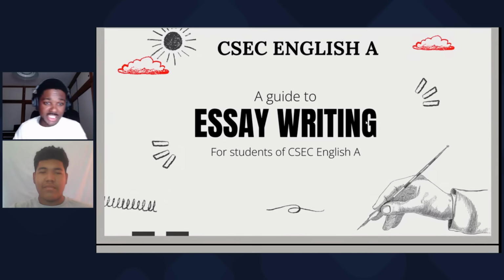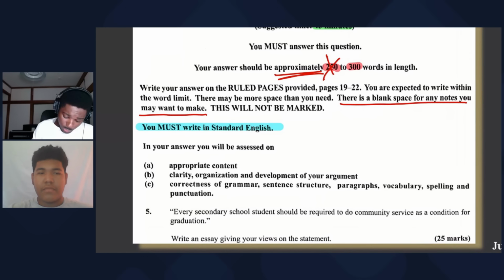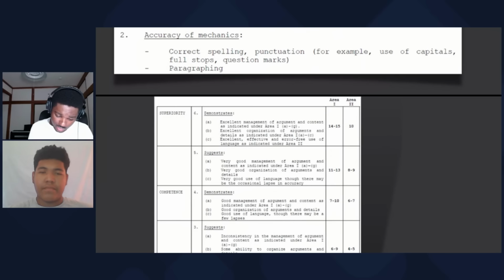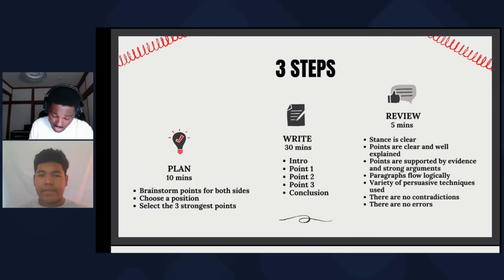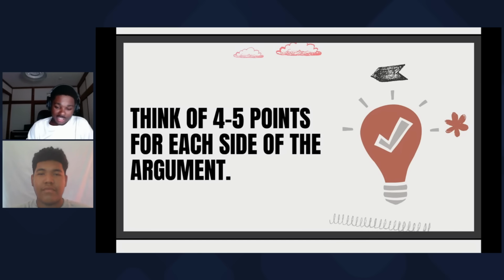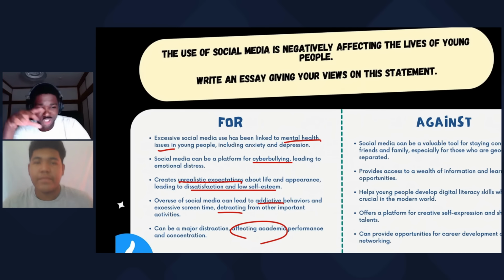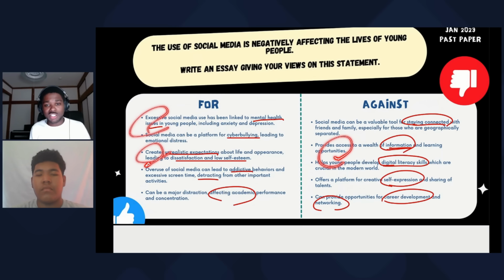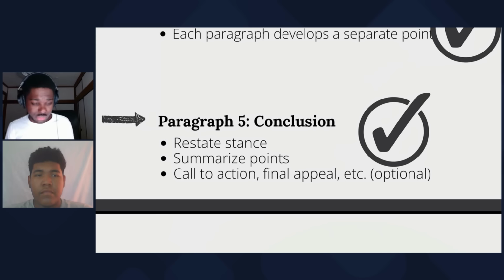CSEC English A: How to Write an Essay (Persuasive/Argumentative)